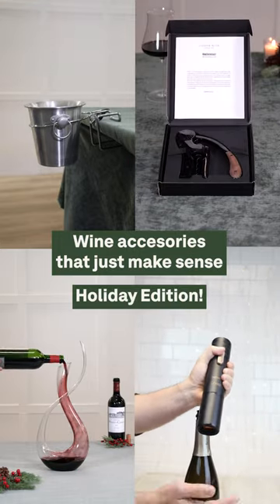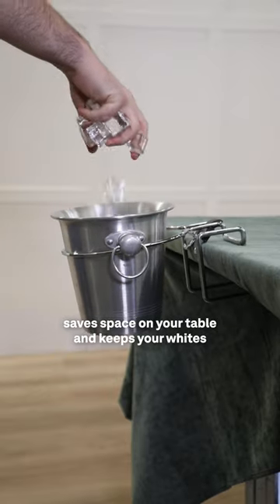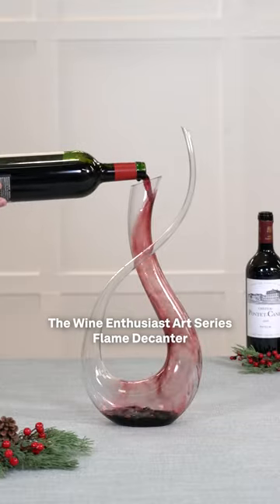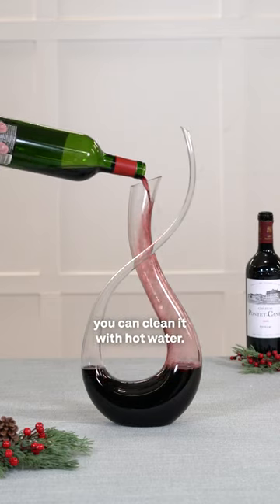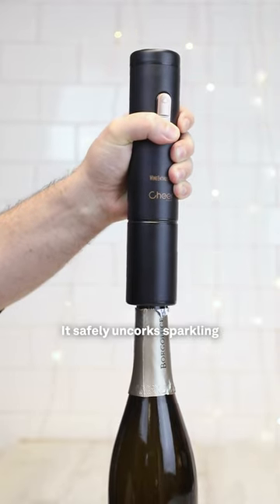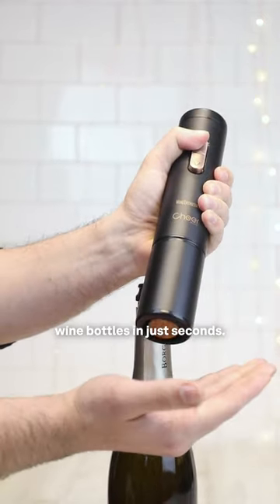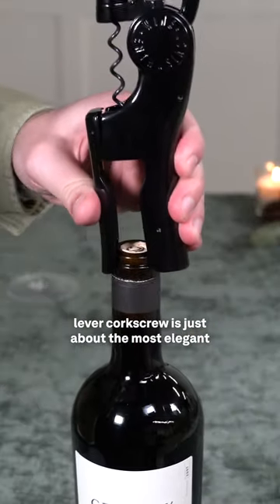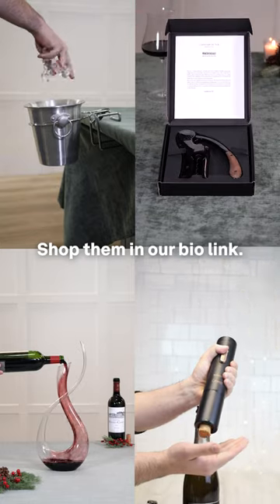Wine accessories that just make sense🎄